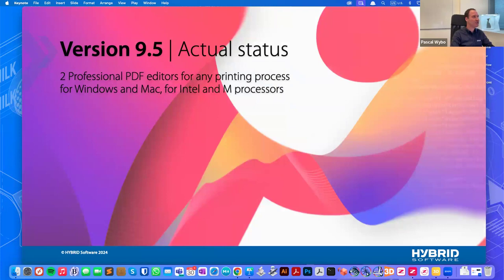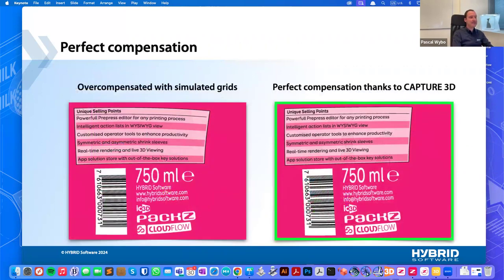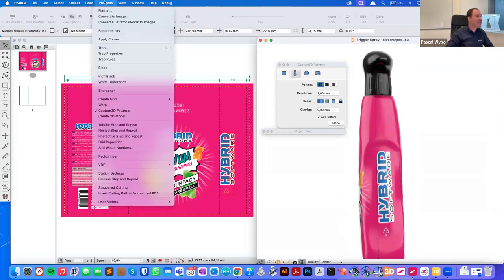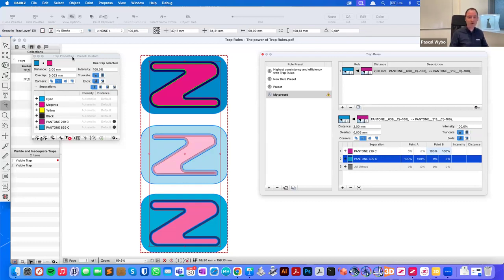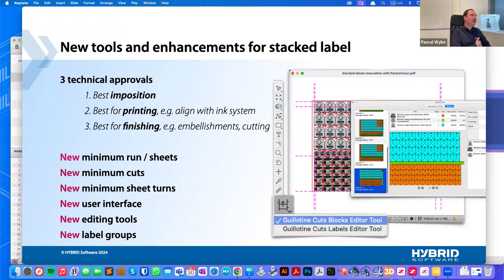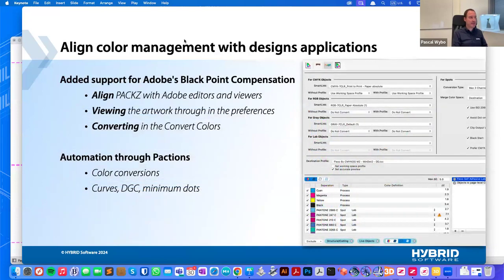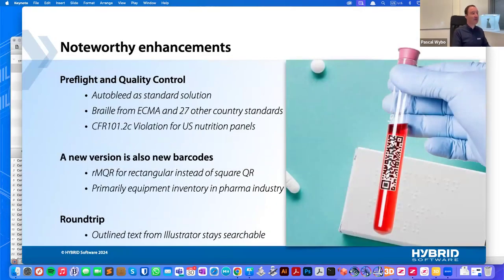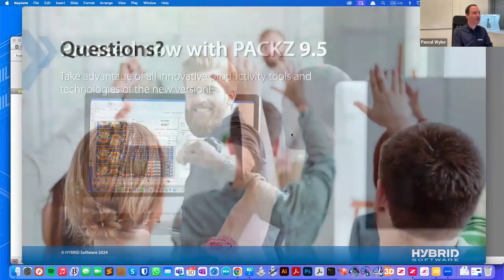Представяне на новата версия на PACKZ 9.5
PACKZ версия 9.5 разширява продуктивността и качеството производтво на етикети и свиваеми опаковки.